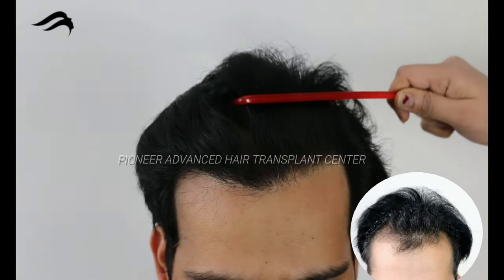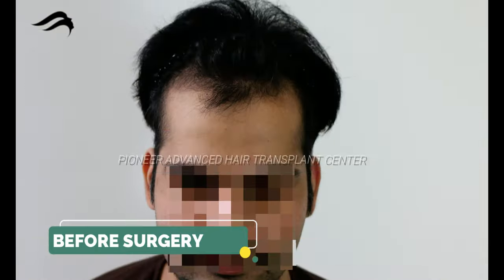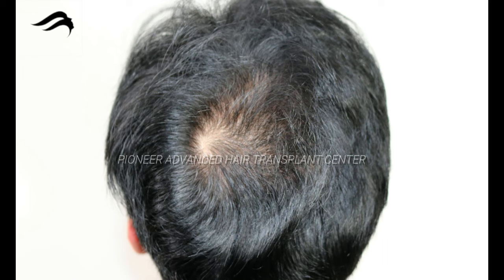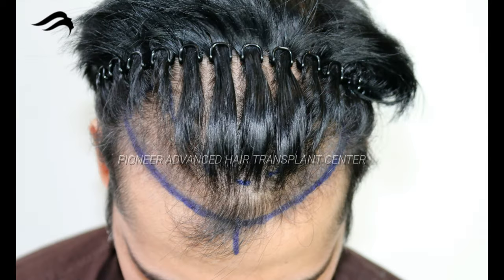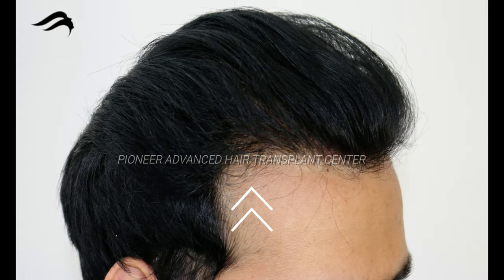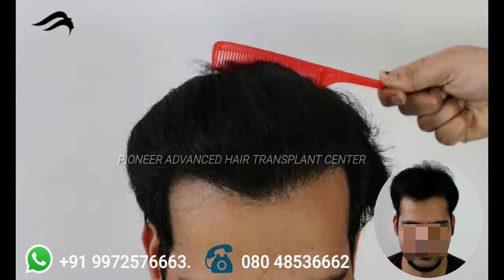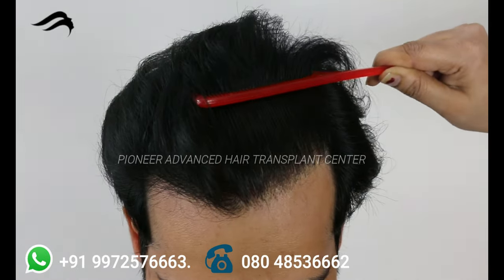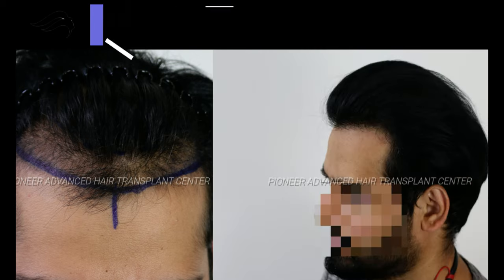Hair Transplant In Vijayawada | Best Cost & Results Of Hair Transplant In Vijayawada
Pioneer Advanced Hair Transplant clinic known to give best results for hair transplant in Vijayawada. At our clinic hair transplantation is done under the guidance of India's one of the top surgeon Dr.sreedhar ready. We have world class clinical treatments and result-oriented.

At Pioneer Advanced Hair Transplant Clinic you will get very affordable cost for hair transplantation. Apart from price we provide best hair transplant in Vijayawada   with international facilities & world class results.

In last 15 years we have done more than 6 thousand successful surgeries, we offer both FUE and FUT methods of hair transplant.

If you are looking for hair transplant in Vijayawada  consult India's top cosmetic surgeon.